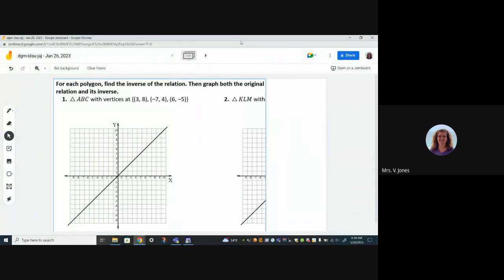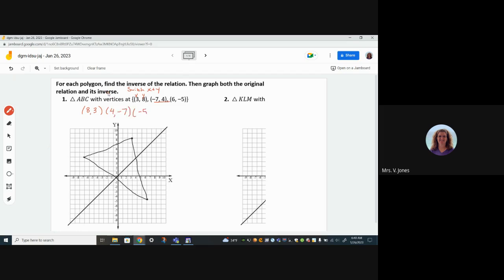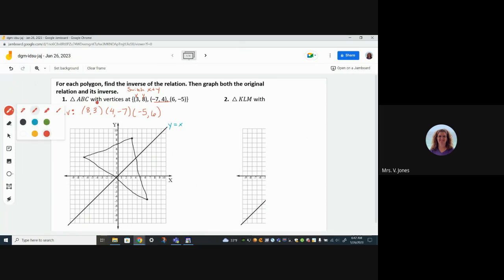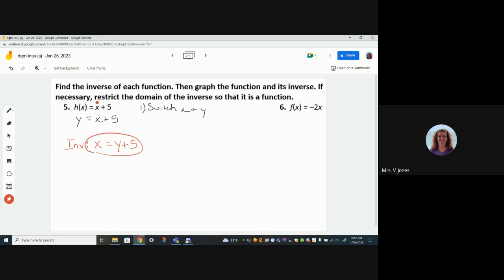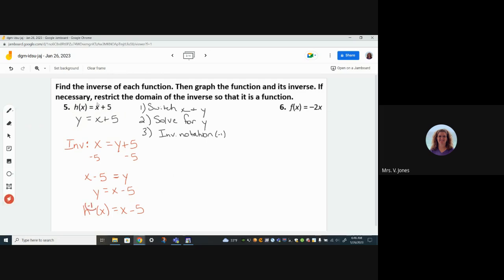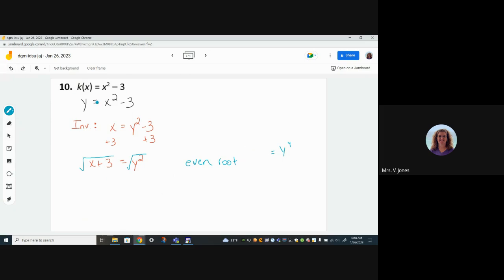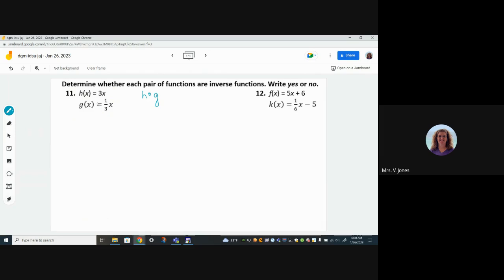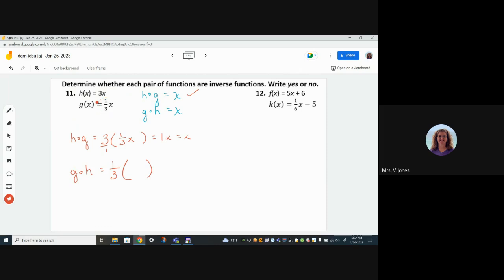6-2: INVERSE RELATIONS & FUNCTIONS (2023)